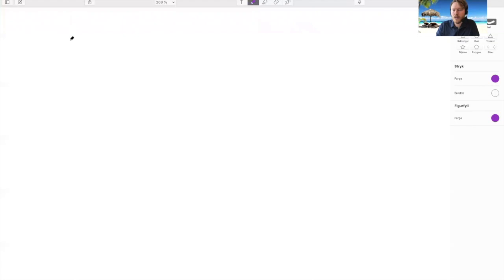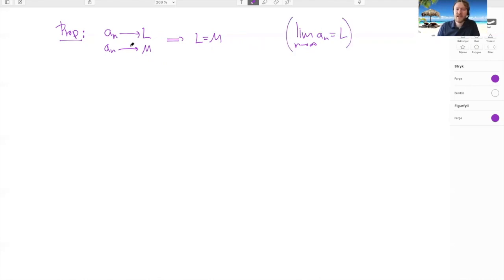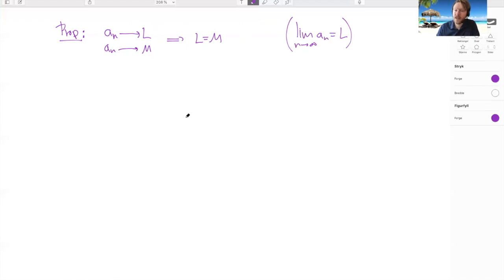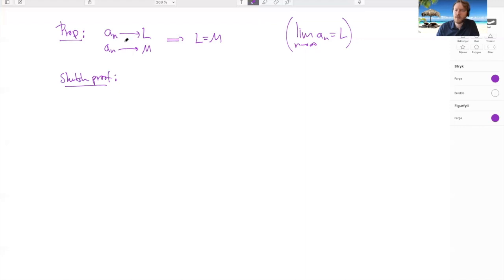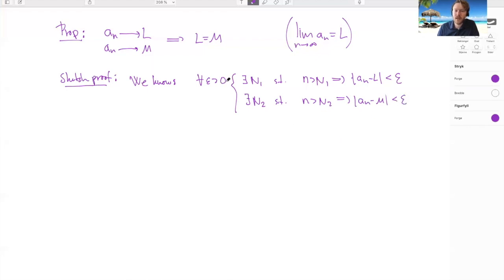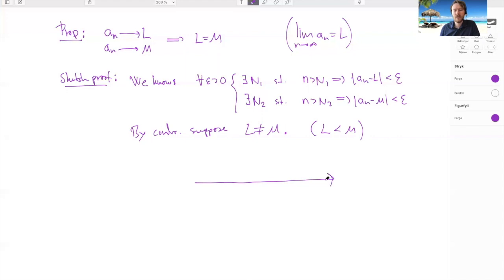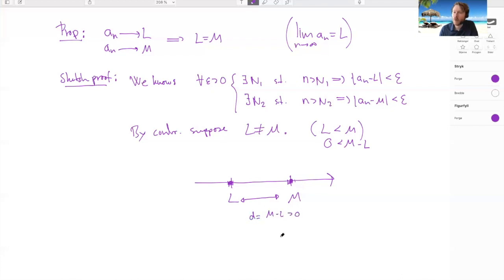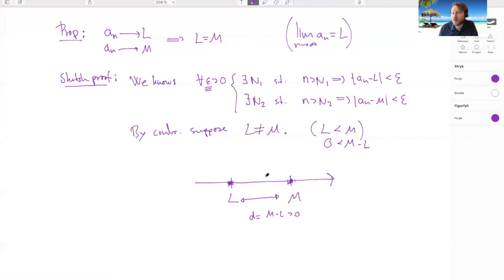On the proof that the limit of sequences is well defined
Denne videoen handler om On the proof that the limit of sequences is well defined